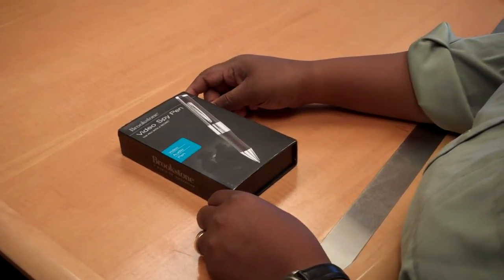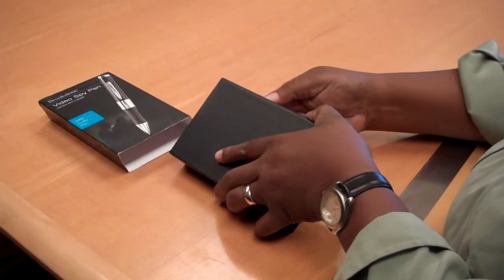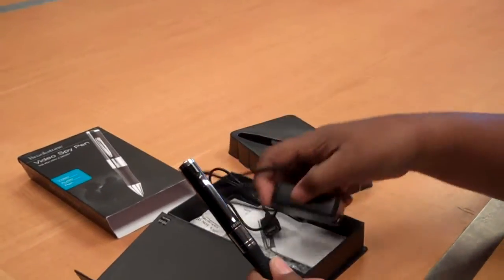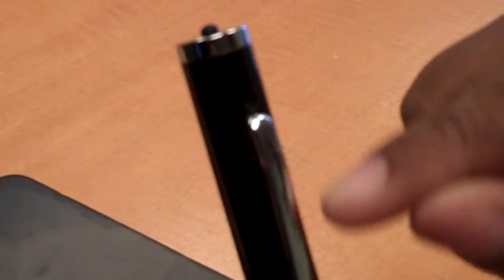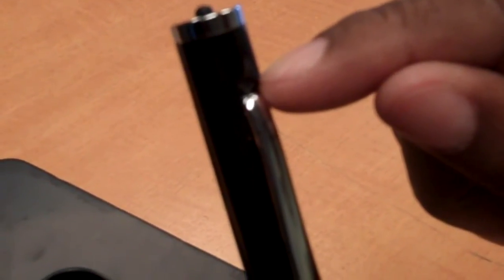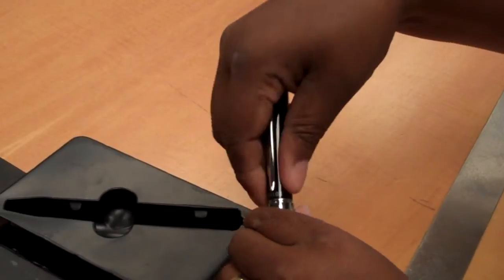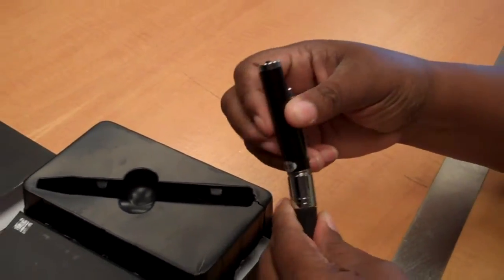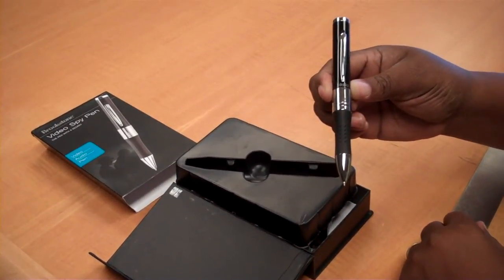Video Spy Pen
Unboxing of the Brookstone Video Spy Pen that has a built-in camera and 4GB USB flash drive.